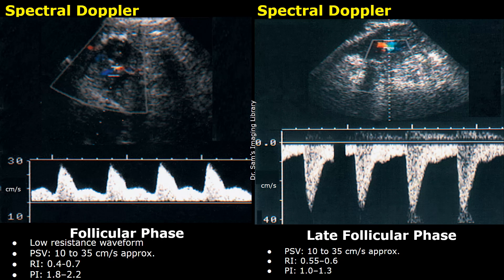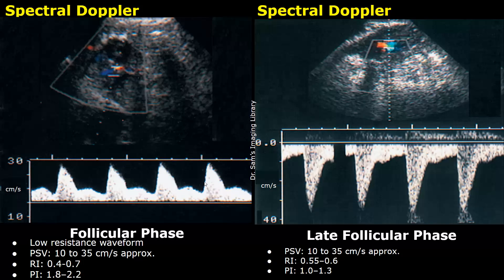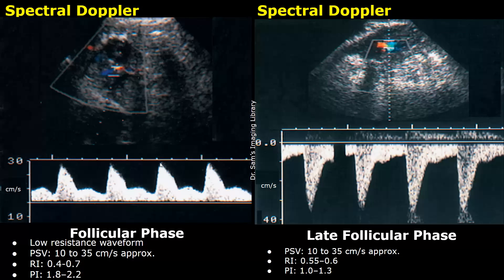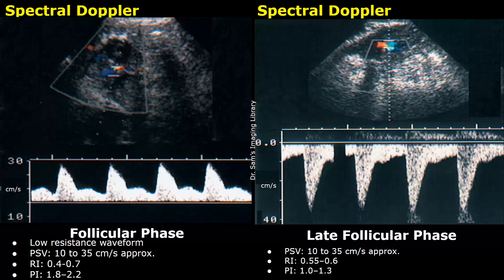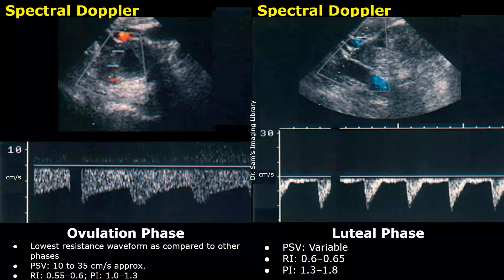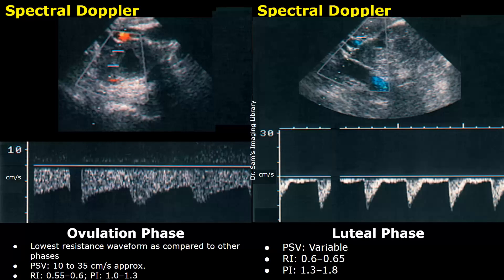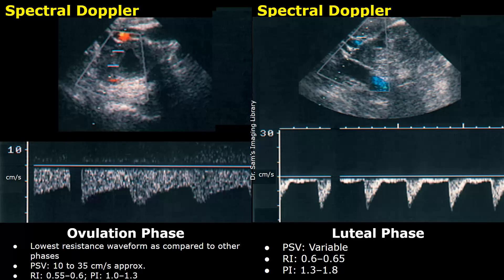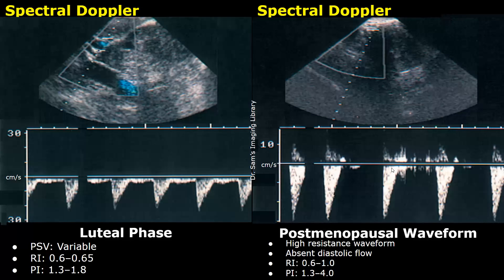Ovarian Artery Spectral Doppler USG Waveforms Across Menstrual Cycle & In Postmenopausal Women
Follicular Phase:
Low resistance waveform
PSV: 10 to 35 cm/s approx.
RI: 0.4-0.7
PI: 1.8–2.2

Late Follicular Phase:
RI: 0.55–0.6
PI: 1.0–1.3

Ovulation Phase:
Lowest resistance waveform as compared to other phases
RI: 0.55–0.6; PI: 1.0–1.3

Luteal Phase
PSV: Variable
RI: 0.6–0.65
PI: 1.3–1.8

Postmenopausal Waveform
High resistance waveform
Absent diastolic flow
RI: 0.6–1.0
PI: 1.3–4.0